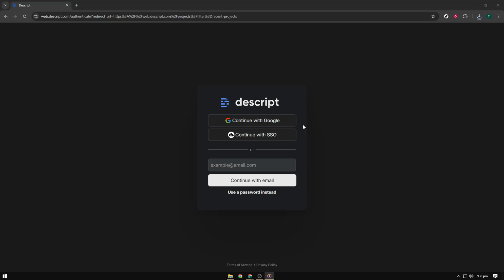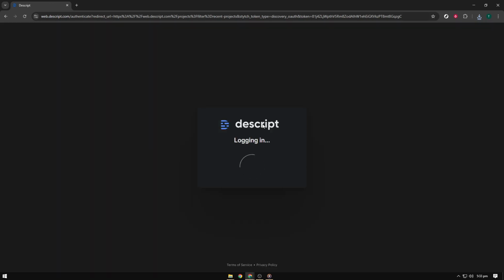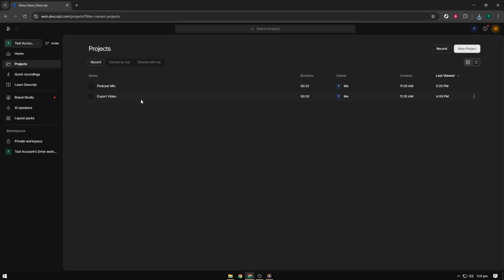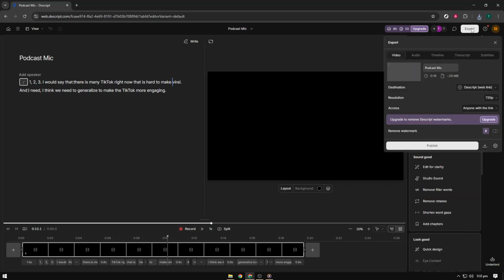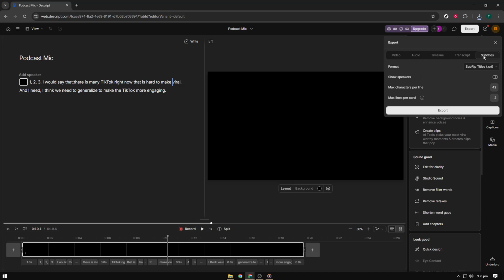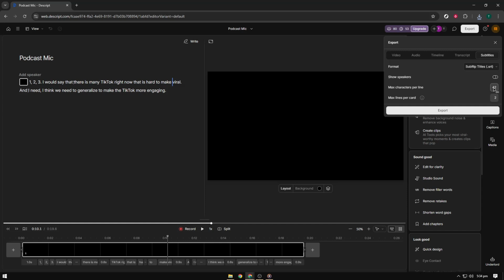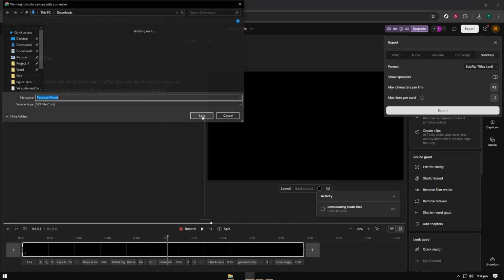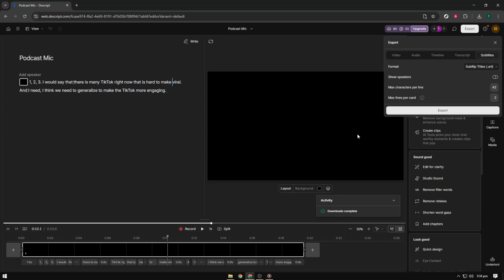How To Generate SRT Subtitles In Descript (Full Guide)